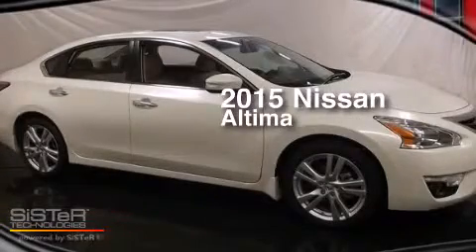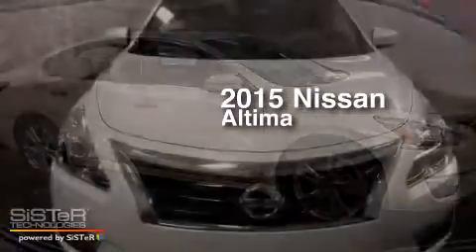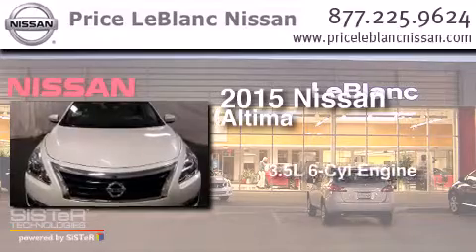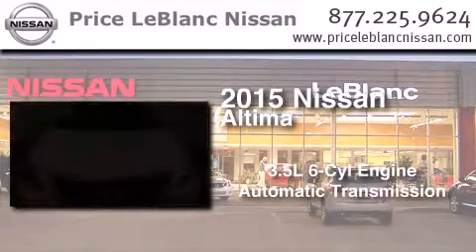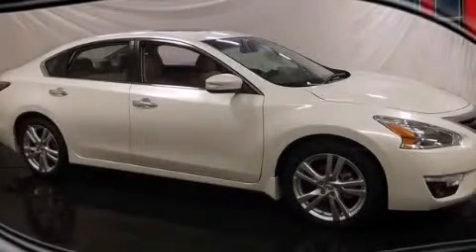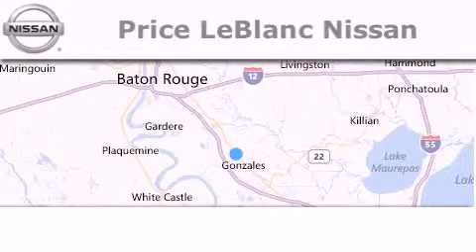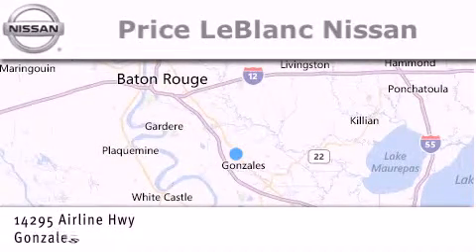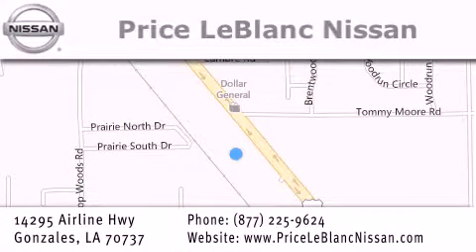2015 Nissan Altima Baton Rouge LA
Have questions ? We've been honored to serve the Gonzales LA area , we promise that your experience at our dealership will exceed your expectations ! Year : 2015 Make : Nissan Model : Altima Engine : 3.5L DOHC 24-Valve V6 Trans .